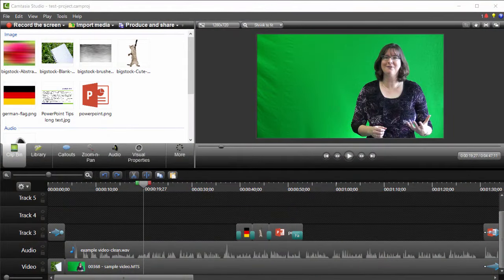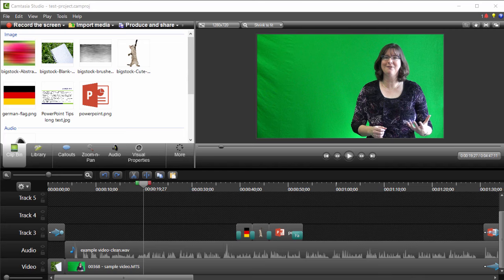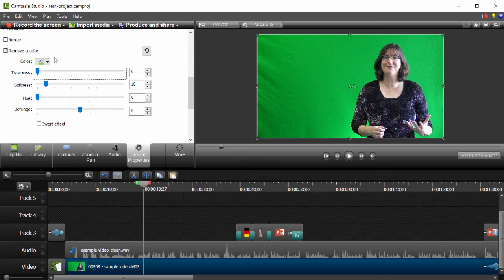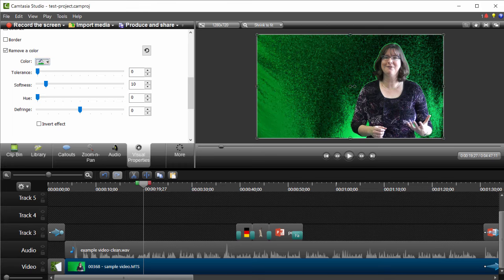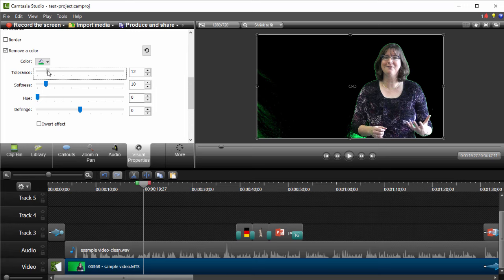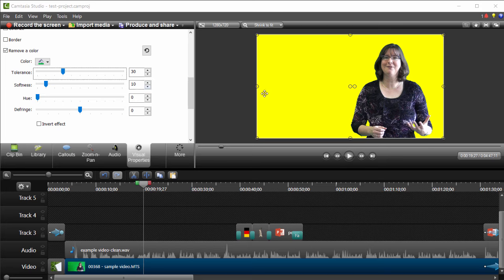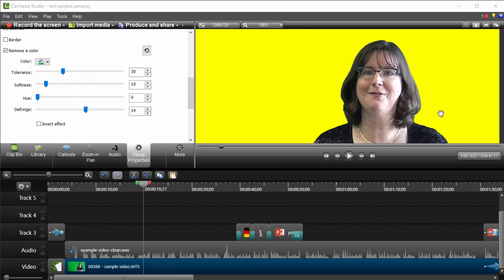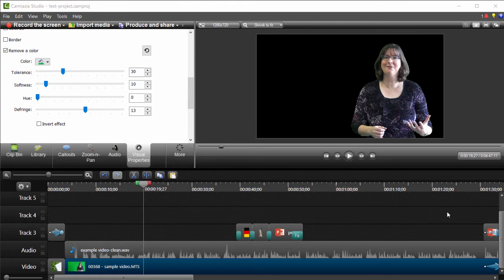Camtasia Studio 8 Removing the Background class 29